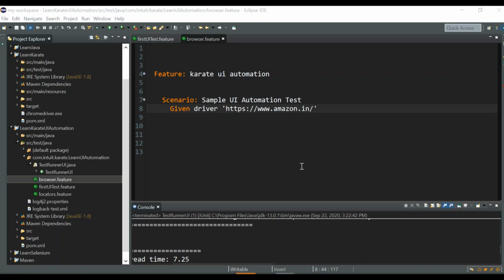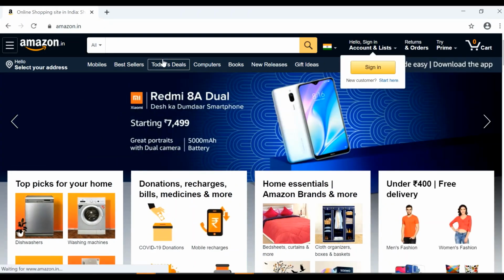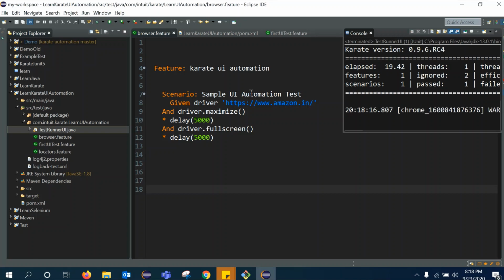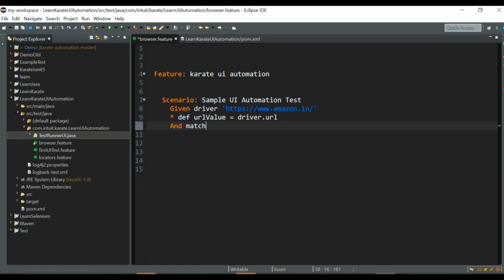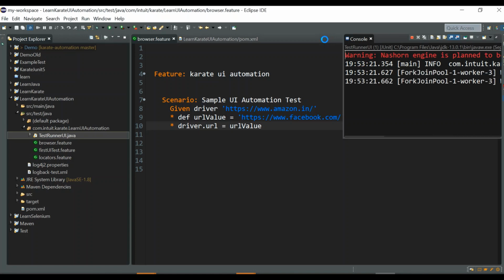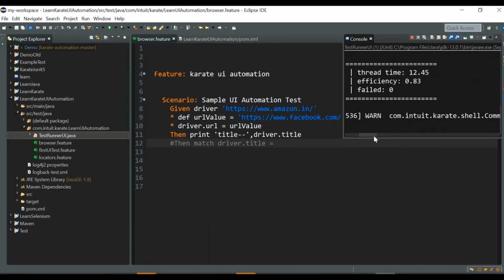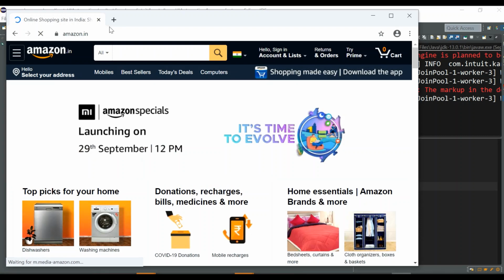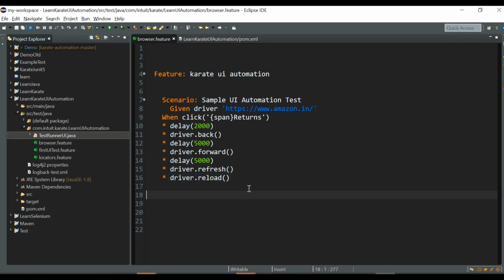03- Karate UI Automation | Browser/Driver Commands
This video explain different browser/drive related methods